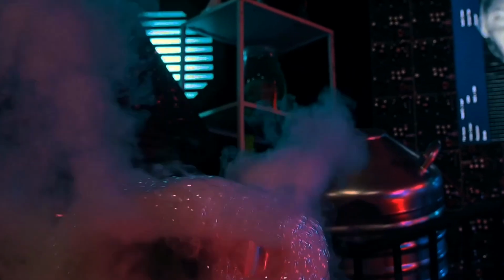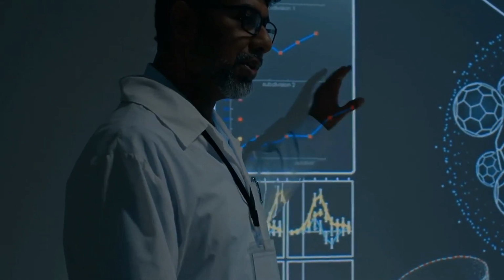Pilot Wave Theory: The One Theory of Quantum Mechanics That Actually Kind of Makes Sense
See the amazing world of quantum mechanics via the perspective of Pilot Wave Theory! Explore the deterministic cosmos with exact laws and question the accepted Copenhagen interpretation. Learn how this theory incorporates nonlocality—the idea that occurrences in one location can instantly affect events in another—and stresses realism by positing that particles have specific attributes at all times. Recognize the obvious answer to the Schrödinger's cat issue and the intuitive explanations for wave-particle duality. Find out about the Copenhagen interpretation's background, guiding ideas, and objections. Come along as we solve the puzzles of the quantum universe!

OUTLINE:

00:00:00 The Principles of Pilot Wave Theory
00:01:21 A New Perspective on Quantum Mysteries
00:05:24 Copenhagen interpretation Explained
00:07:47 Experiments of Pilot Wave Theory